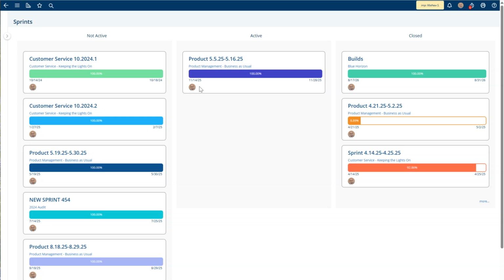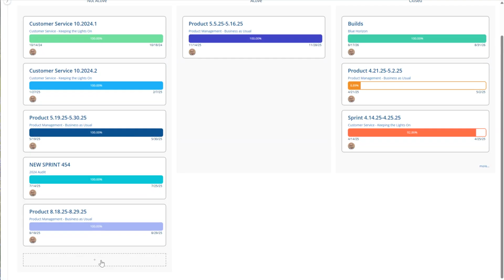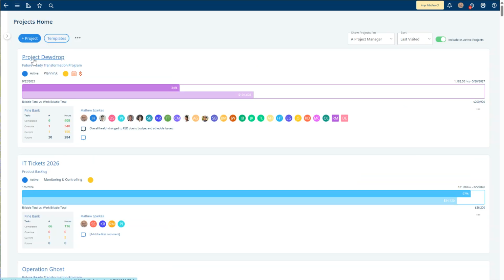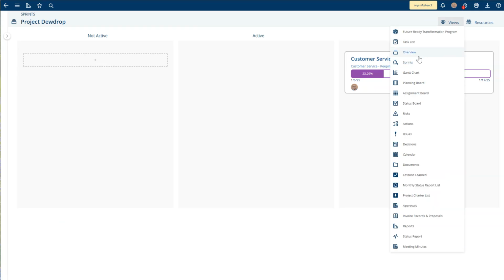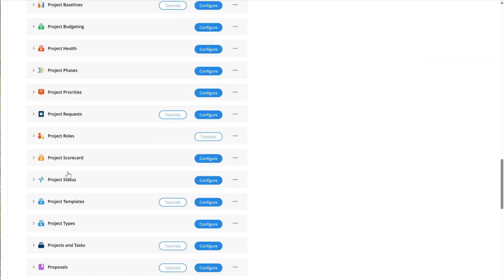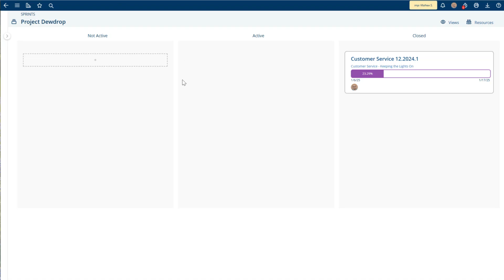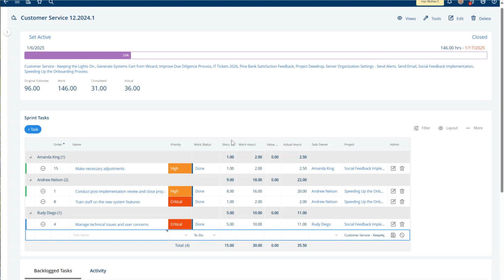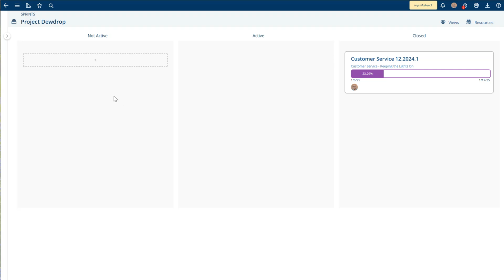How to Add Sprints from the Project Level in Project Insight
In this Project Insight video, you’ll learn how to access and create sprints from the project level using the PI Sprints Add-On.

This tutorial shows how to open the Sprints view from a specific project, confirm the Sprints Add-On is installed, enable the Sprints view from the add-on configuration, and create a new sprint from the Not Active column. You’ll also learn the key difference between project-level sprints and the main Sprints homepage: project-level sprints only show tasks from that one project.

How to access sprints from a project
Where to find Sprints in the project Views menu
What to check if Sprints does not appear in the Views menu
How to enable the Sprints view from the Sprints Add-On configuration
How sprint states work: Not Active, Active, and Closed
How to create a sprint from the project-level Sprints view
How project-level sprints differ from the main Sprints homepage
Chapters

00:00 Introduction
00:08 Accessing the Sprints homepage
00:18 Sprint states: Not Active, Active, and Closed
00:24 Accessing sprints from the project level
00:31 Opening Sprints from the project Views menu
00:43 What to do if Sprints does not appear
00:53 Opening the Projects and Tasks add-on menu
01:02 Enabling the Sprints view
01:11 Returning to the project Sprints menu
01:15 Reviewing project-level sprint columns
01:24 Creating a new sprint from Not Active
01:31 Project-level sprints only show tasks from one project
01:49 Finding more help for adding a sprint